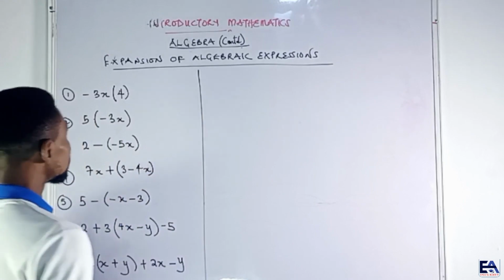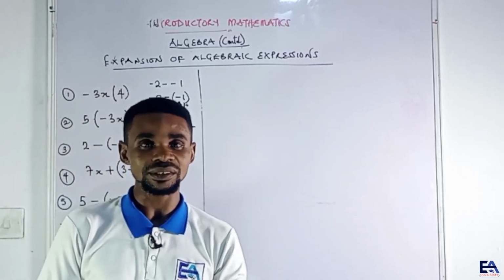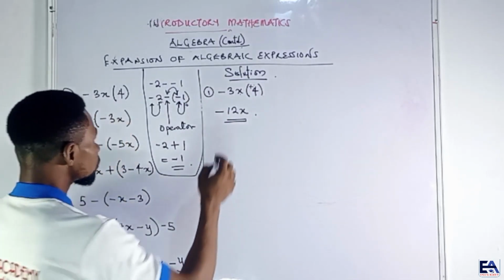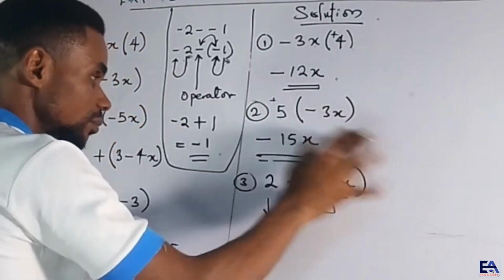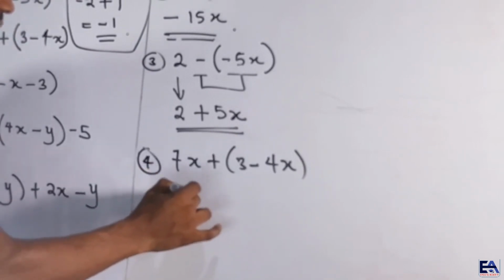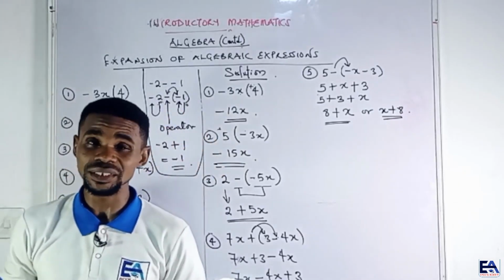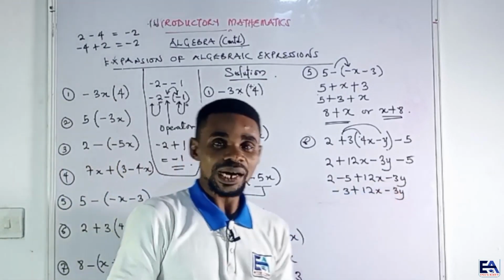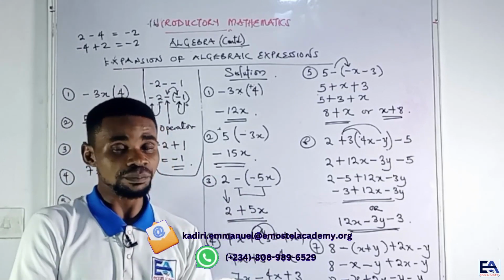ALGEBRA 1: EXPANSION OF BRACKETS IN ALGEBRAIC EXPRESSIONS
Emphasizing on Expansion of brackets, this lesson is a part of a series of classes on Algebra specially tailored to help you master mathematics and be able to solve ANY questions with ease.

Expansion o brackets can also be referred to as OPENING of brackets or REMOVING brackets. In all, it deals with simplifying expressions that contain brackets.